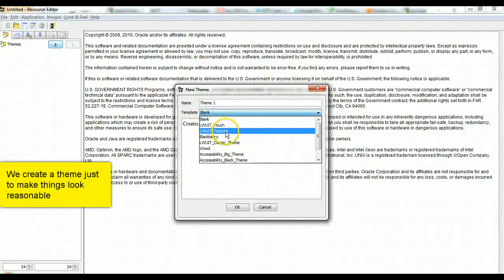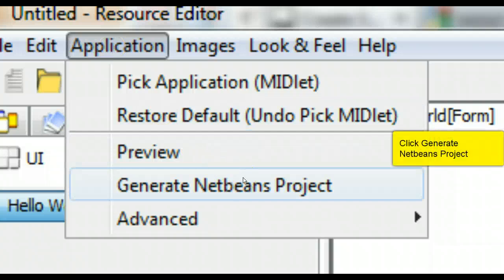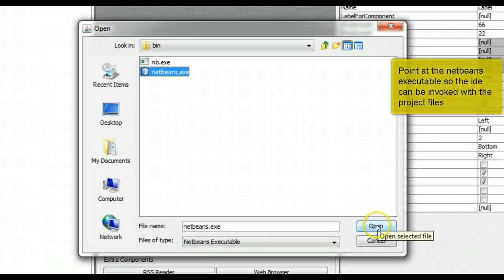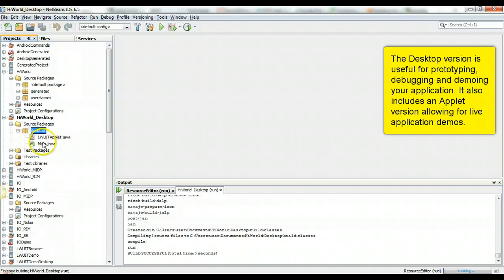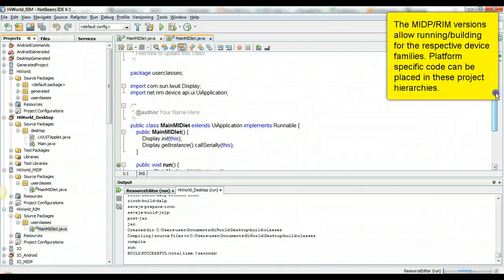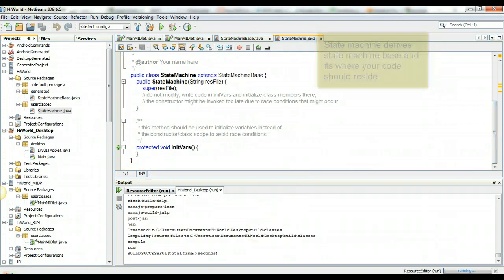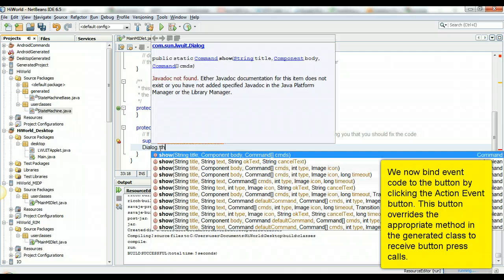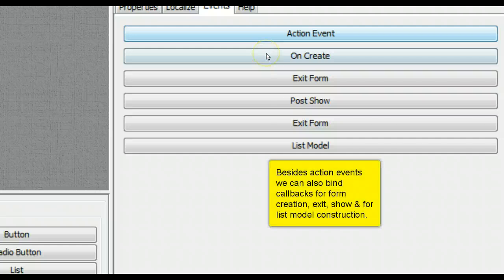How To Create A LWUIT Project From The GUI Builder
This quick how-to shows how you can use the new LWUIT Resource Editor to generate a netbeans project hierarchy and bind events/functionality to the code.